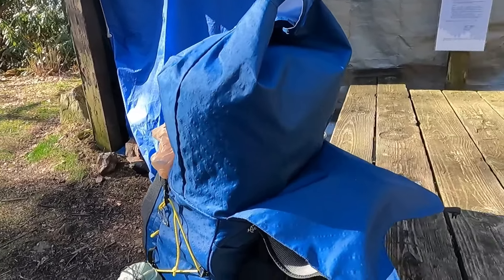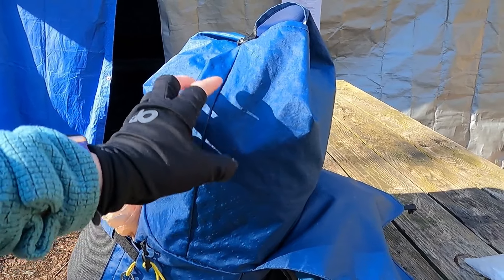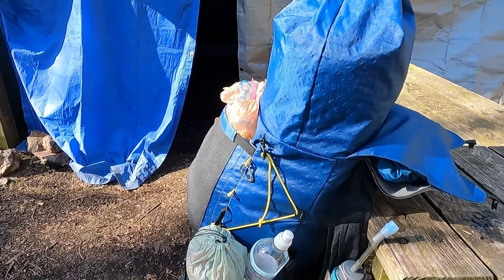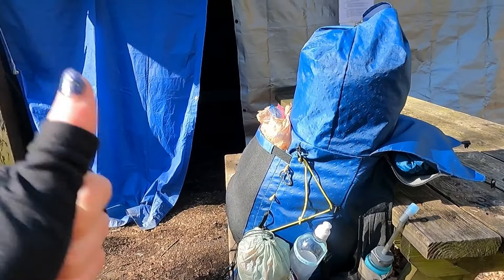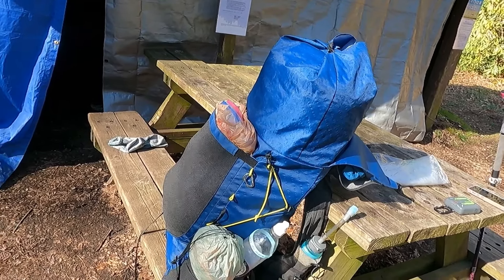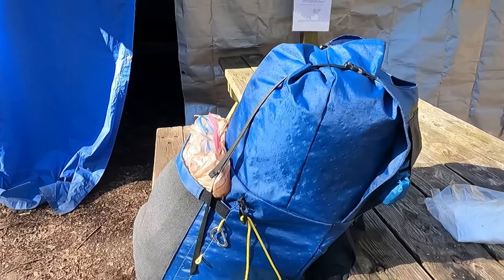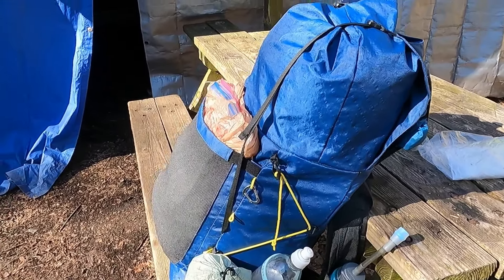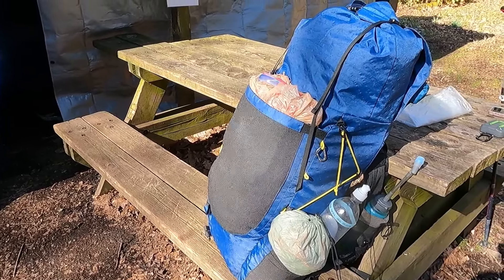AT Gear Update (new lighterpack list in the description)!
Addressing some questions about my gear.